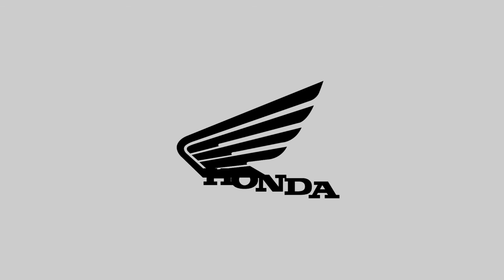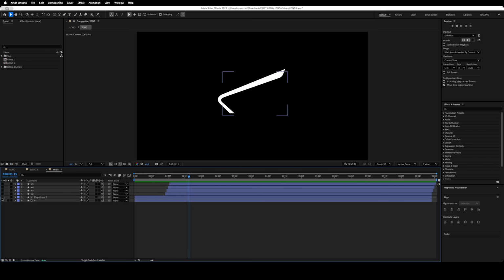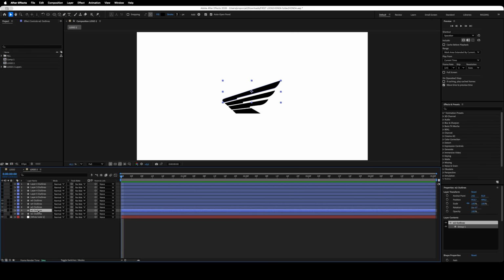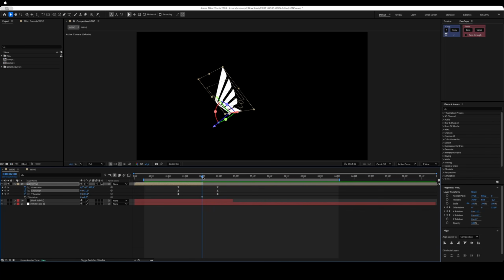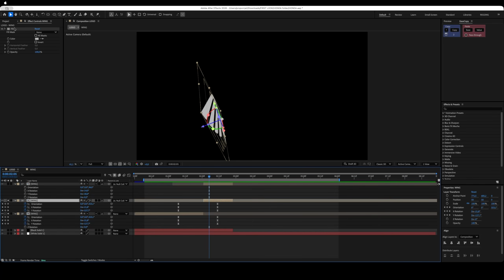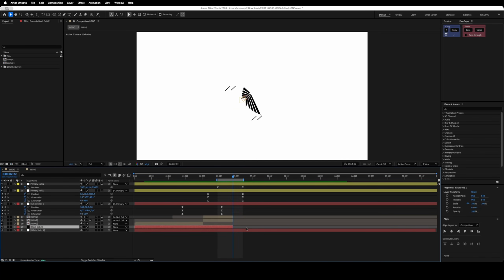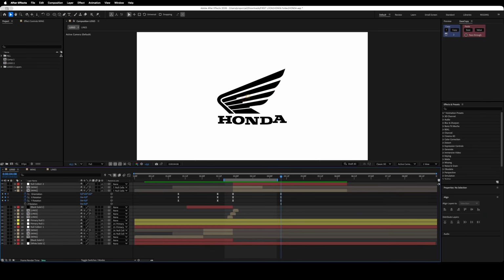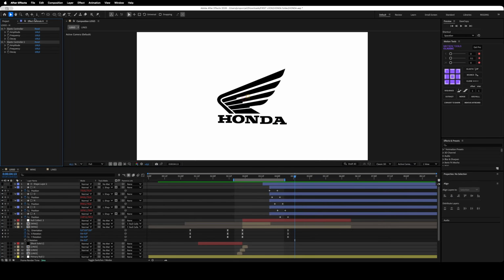How to Animate a Logo in 3D Space in After Effects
This logo animation may look complicated, but the full workflow is much easier than you think.

✨ WHAT YOU’LL LEARN:

• How to prepare and separate a logo in Illustrator
• How to convert Illustrator layers into shape layers
• How to reveal shapes using Trim Paths and track mattes
• How to animate wing elements with Scale and 3D Rotation
• How to create smoother motion curves and rhythmic timing
• How to use null objects to control complex movement
• How to add depth with color, shadows, and a vignette
• How to create an elastic text reveal animation

©️ Credits:
1. Alex Gorbunov - Videosmile

2. Ali Nazari - Elisa

3. Daniel Bodea - Watermelon